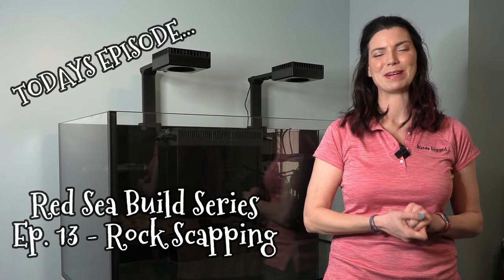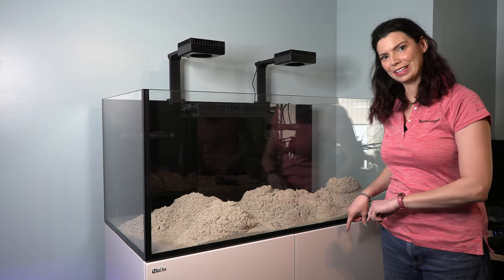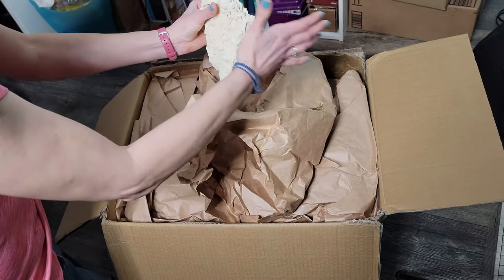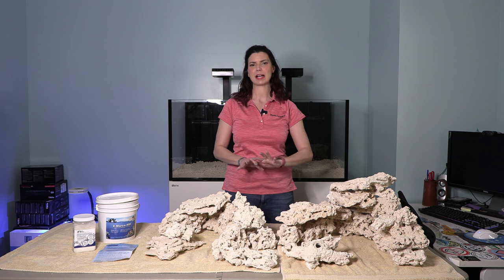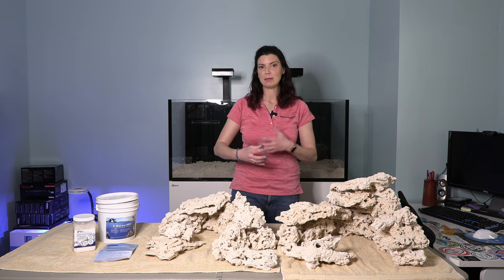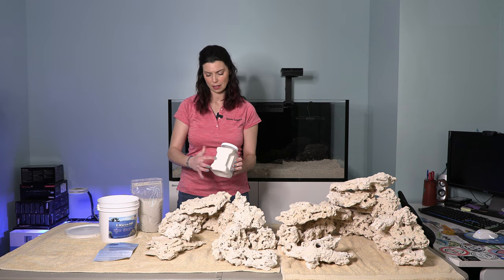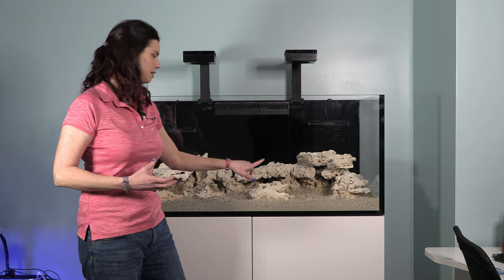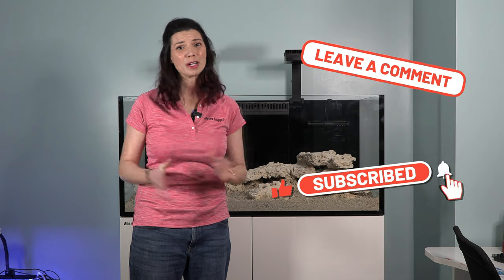Red Sea Build RockWork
This is part of the WaterLogged/ @Saltwateraquariumdotcom @Redseafish Build Series. Episode 13 is all about placing the rock work in the tank. For this build I used @MarcoRocksdotcom !